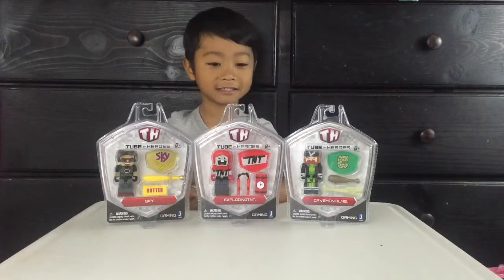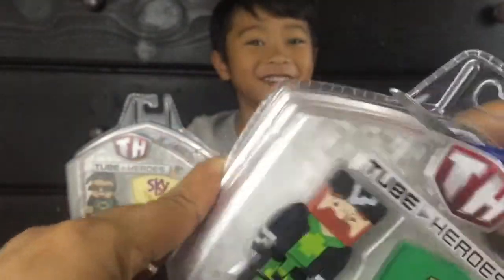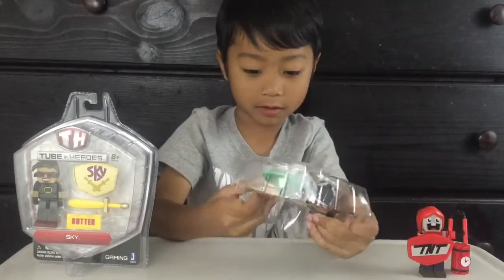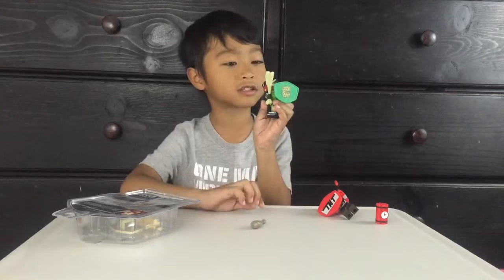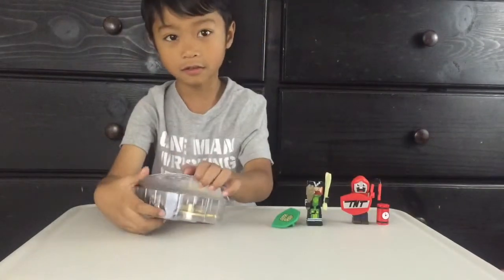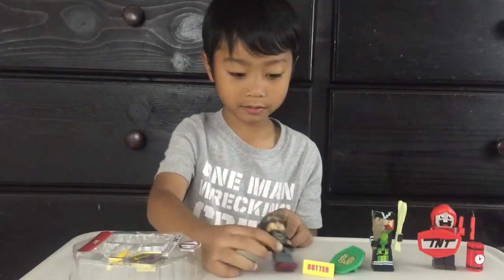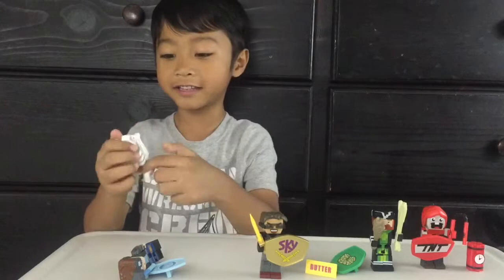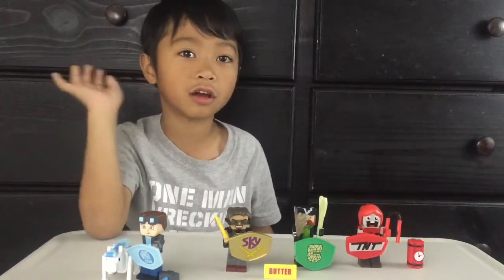Tube Hero UNBOXING Minecraft Dan TDM Grim and more 16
Hi everyone!

Please check it out! Please check out!

SURPRISE blind bags Transformer Iron man Star Wars light saber Mars mud UGGLYS pet and Play doh